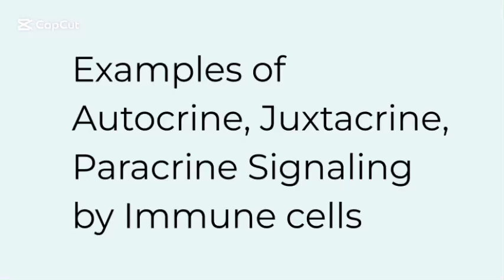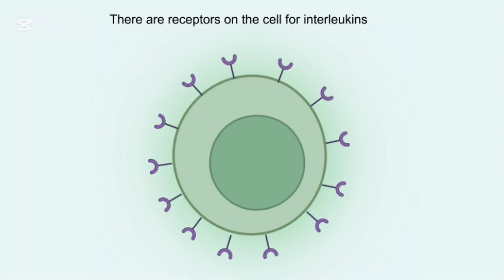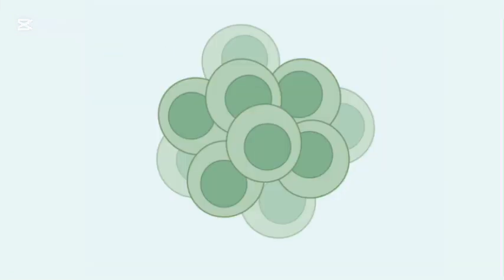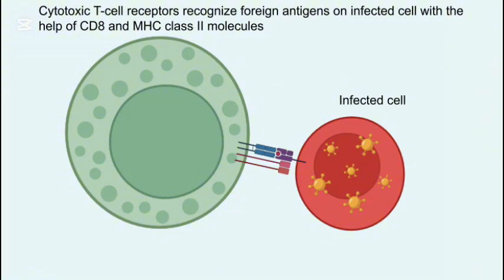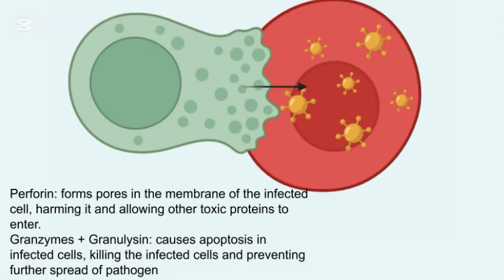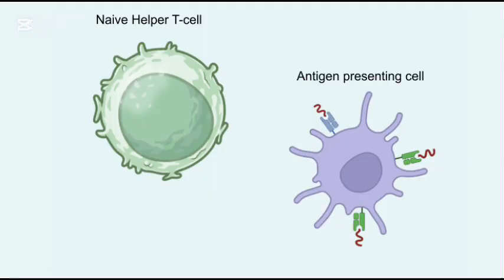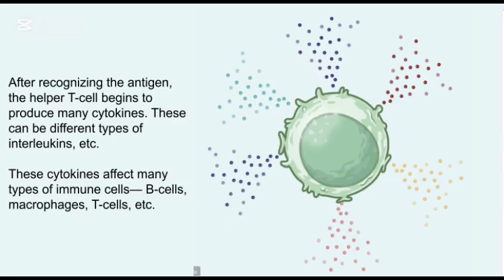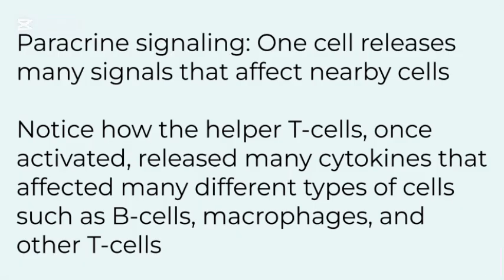Examples of Autocrine, Juxtacrine, Paracrine Signaling by Immune cells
For an AP Biology project at stuy
ms hua is the goat
Hopefully I don’t fail